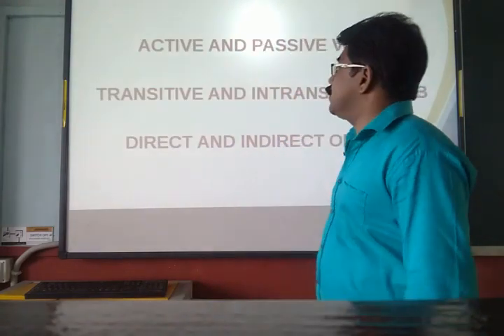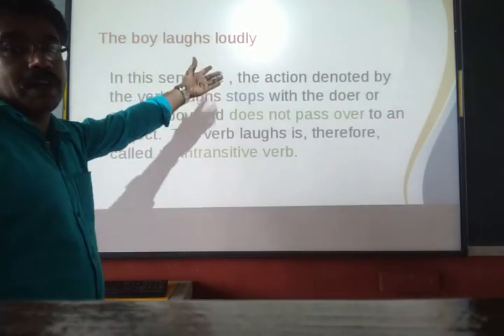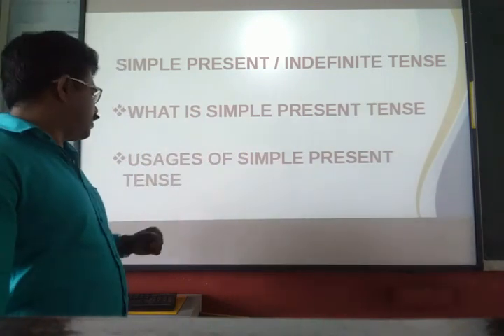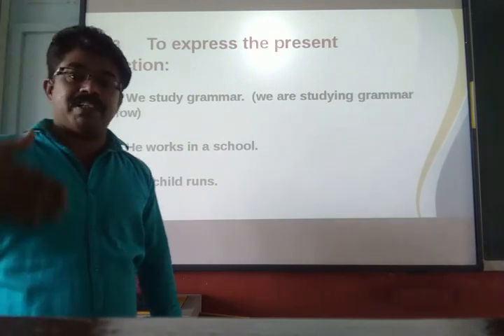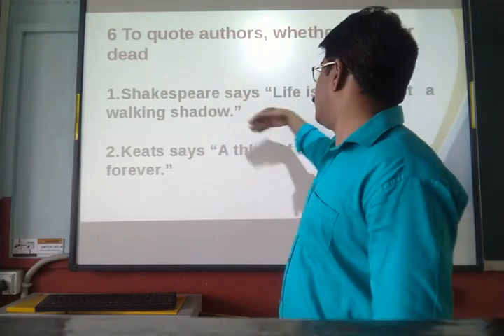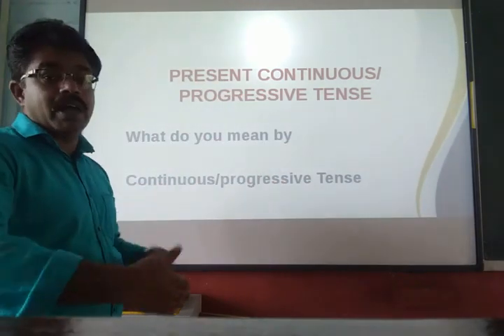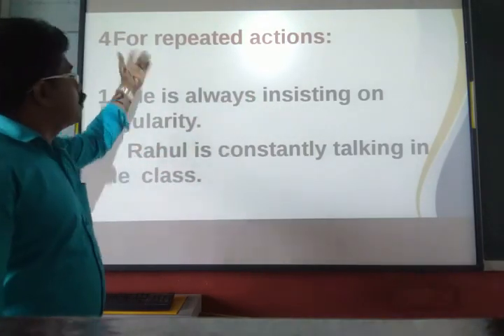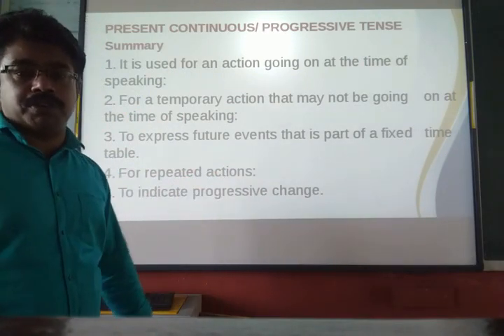Class 10 English I (22.4.20)